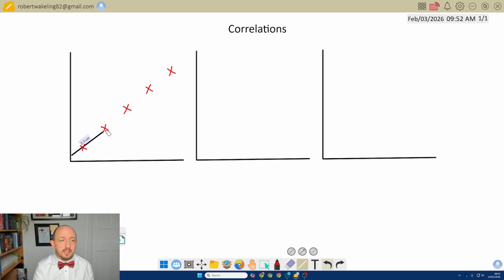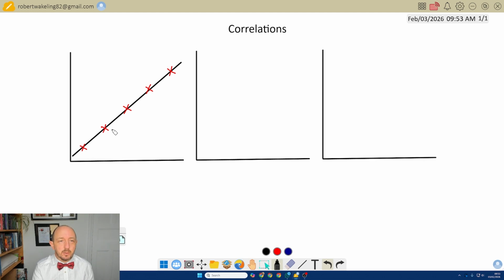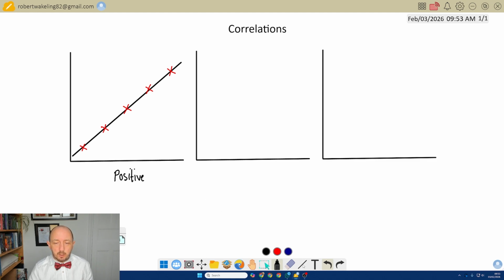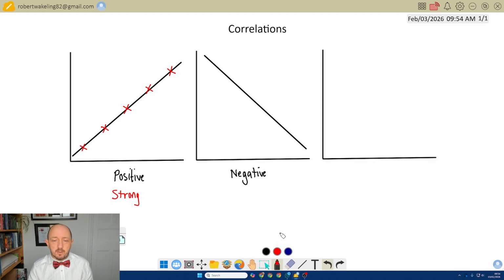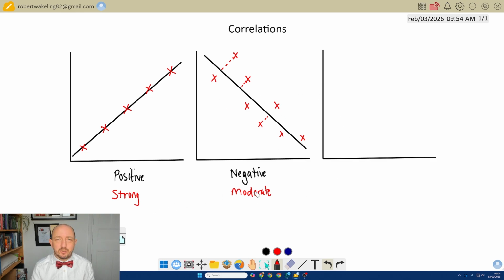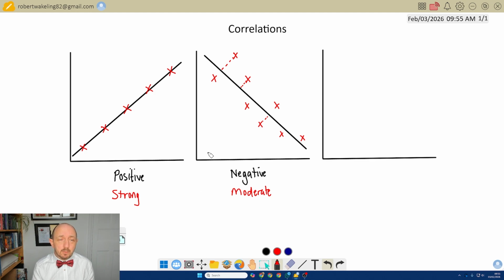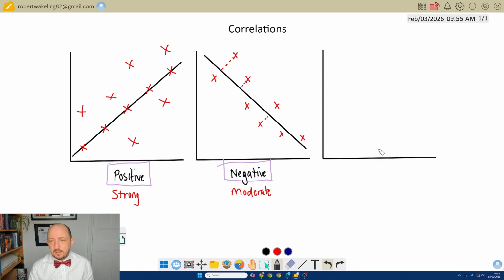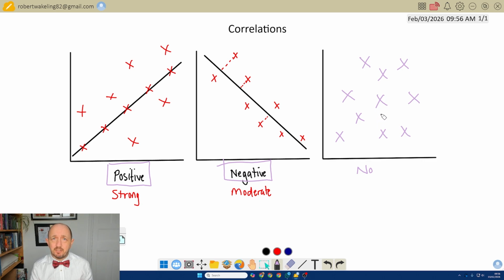Scatter Graphs and Correlation | GCSE & IGCSE Maths Revision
Scatter graph questions ask you to describe as well as draw, so I cover the types of correlation, drawing a line of best fit, and using it to estimate values.